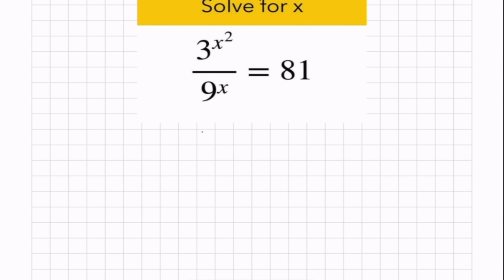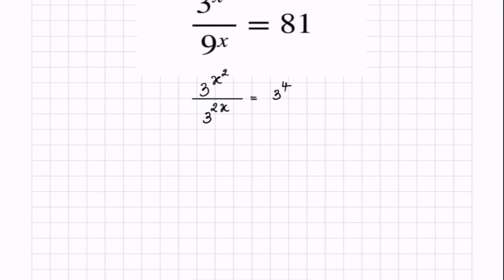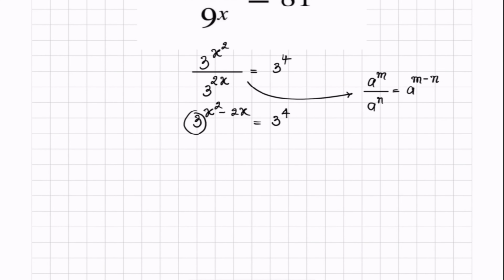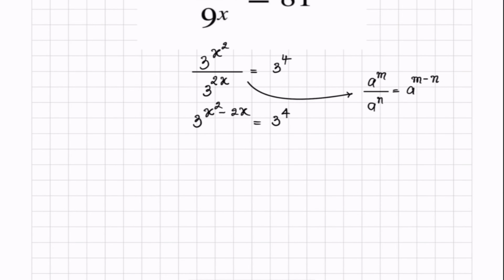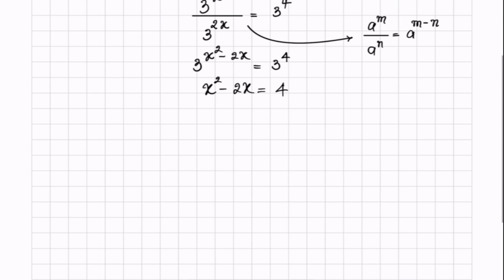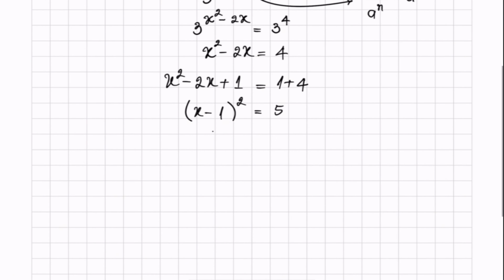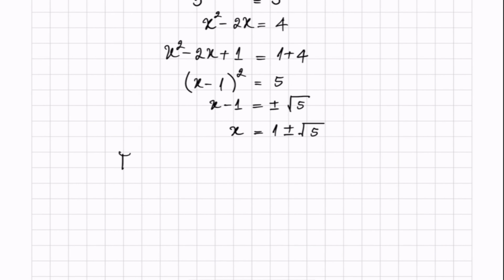Solve Exponential Equation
In this video, we solve the exponential equation:
Step by step, we rewrite all terms using the same base to make the equation easier. By using properties of exponents, we transform and solve for x clearly and fast. This method works for many exponential equations and is very useful for high school and college math.

How to use the same base method

How to solve equations with exponents

Power rule and exponent properties

✏️ Example problems included! Perfect for:
✔ Grade 9–12 students
✔ Algebra learners
✔ Math exam preparation
✔ SAT / GCSE / A-Level students